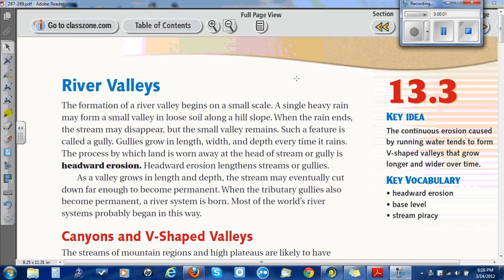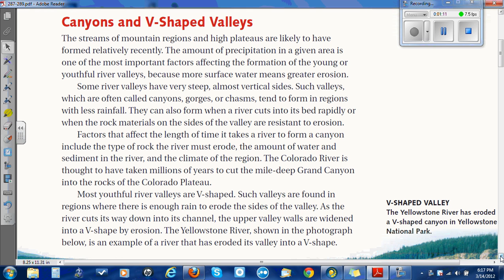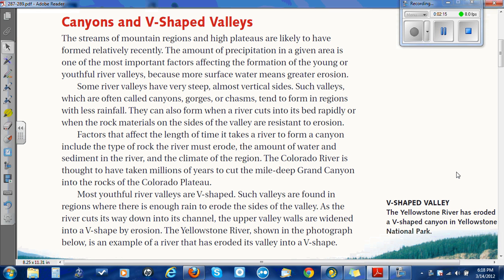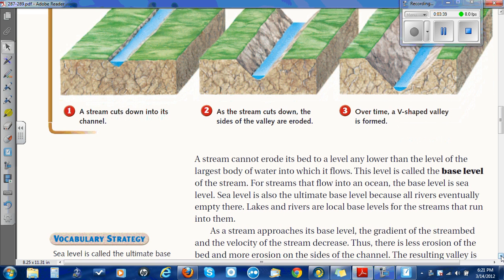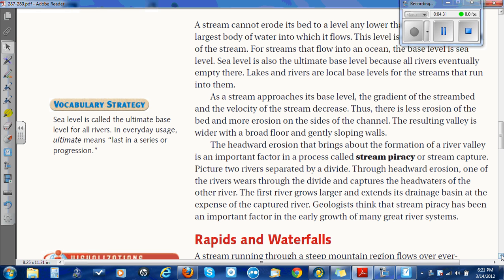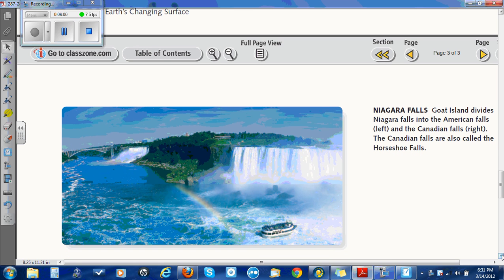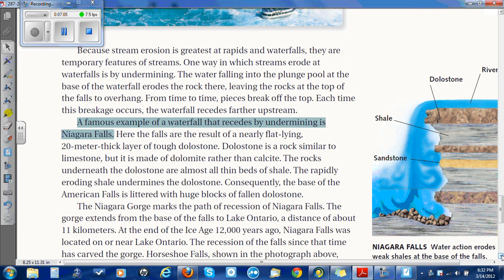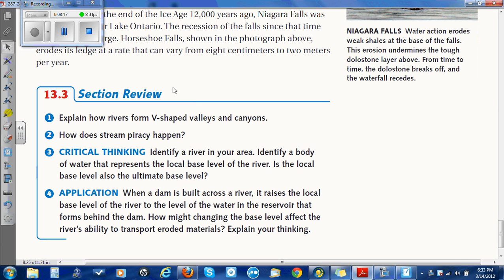Chapter 13, Section Three, Read